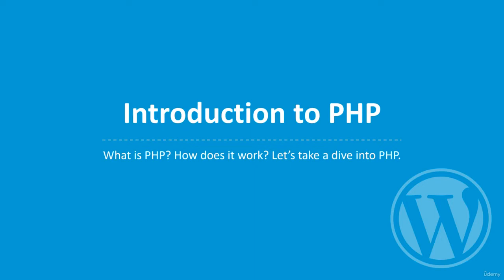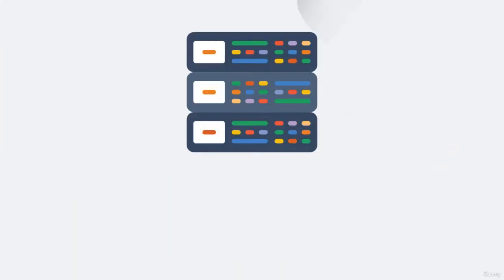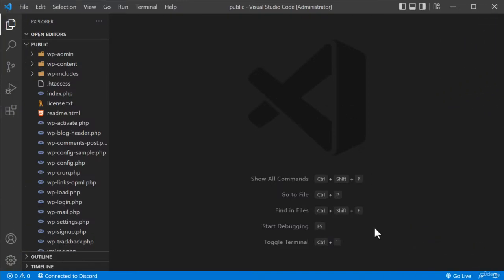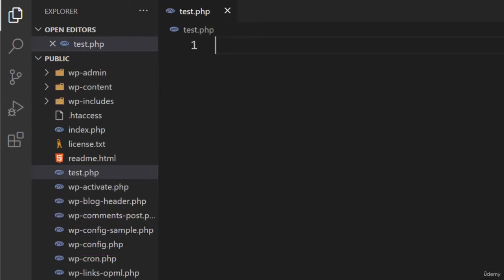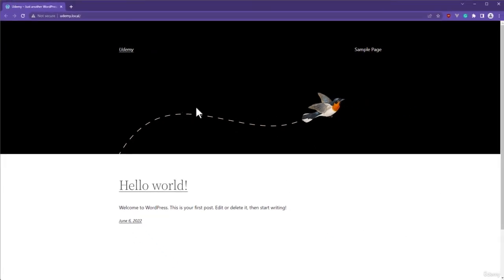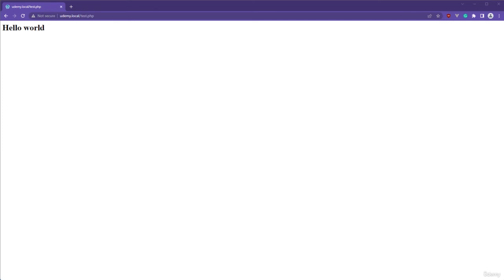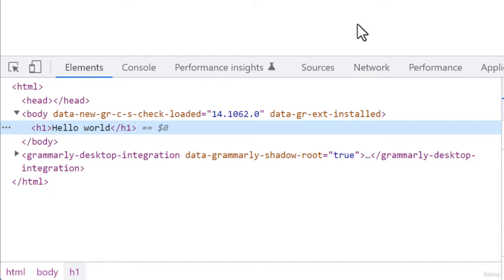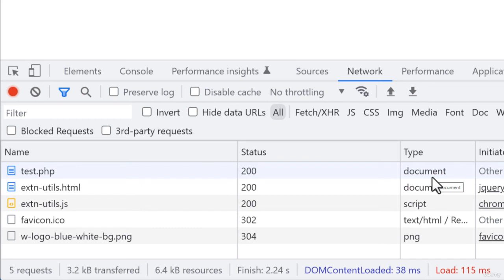5 Introduction to PHP